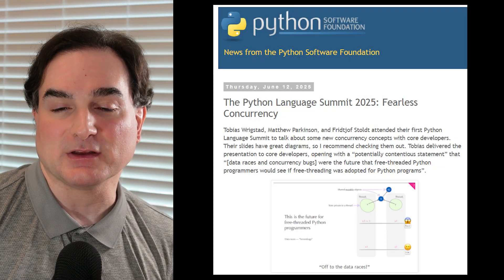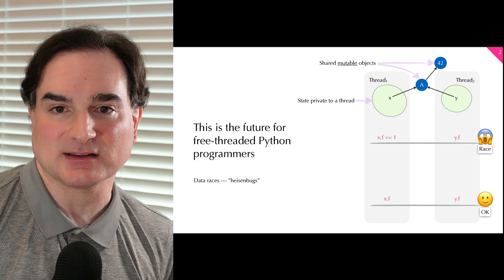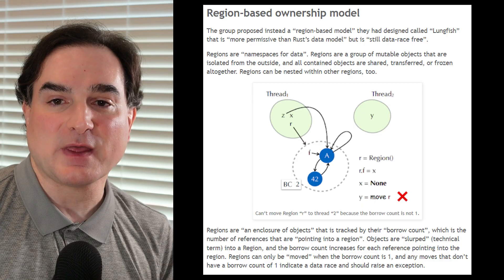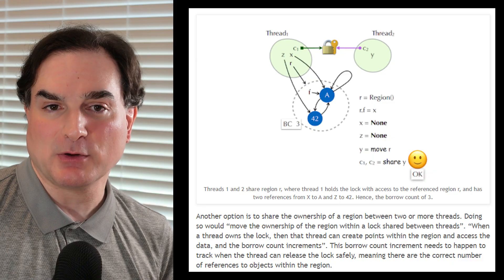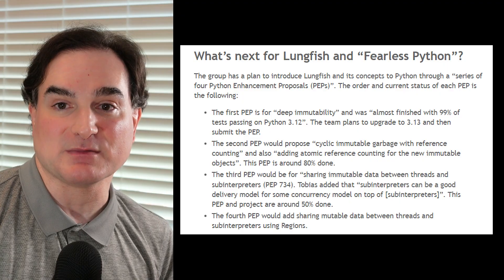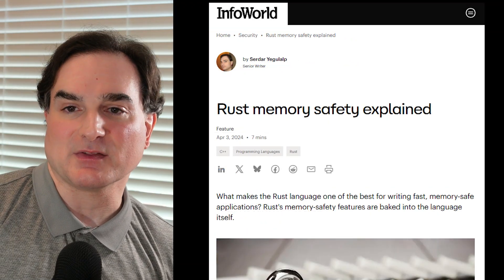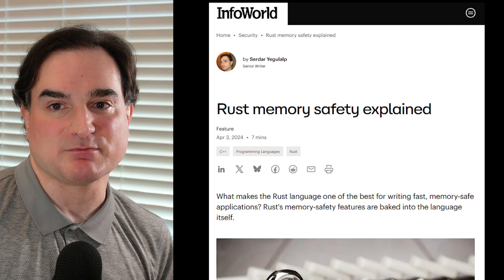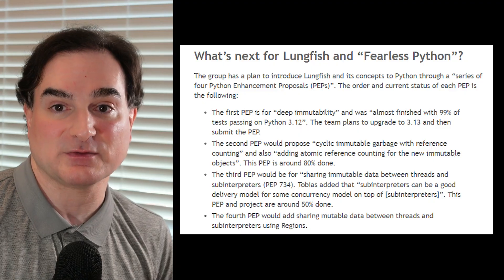"Fearless concurrency" in future versions of free-threaded Python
With the new free-threaded or "no-GIL" versions of Python, it's now possible to run Python code with full parallelism on multiple CPU cores. It also means "data race" bugs are easier than ever to create, where it's hard to guarantee the sequence in which a given object will be altered by code in different threads. One of the discussions at the recent Python Language Summit confronted this problem, and in this video I unpack their proposed solution in detail, and what implications it has for the rest of the language.